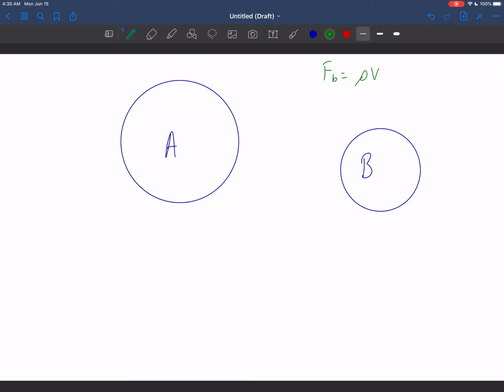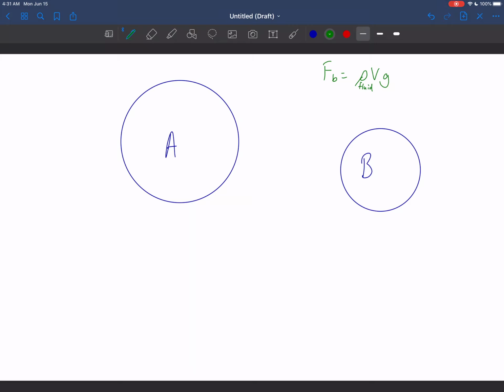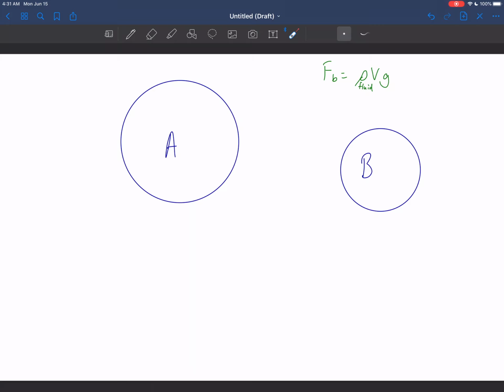MCAT Physics: Buoyancy Force Problem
Balls A and B of equal mass are submerged in a swimming pool. Which ball will produce a greater buoyant force?